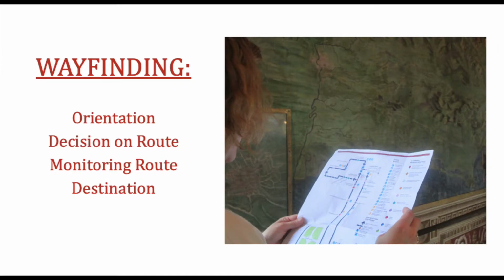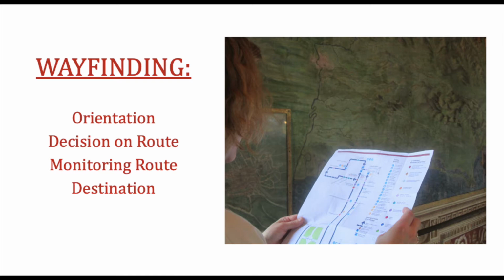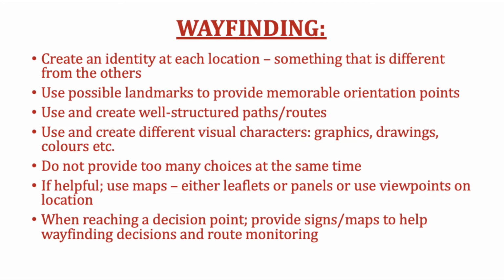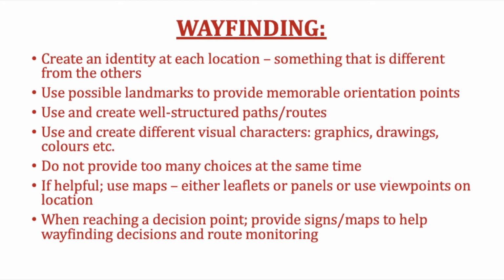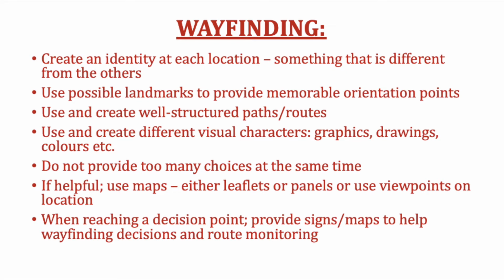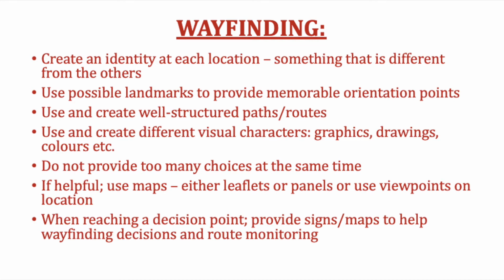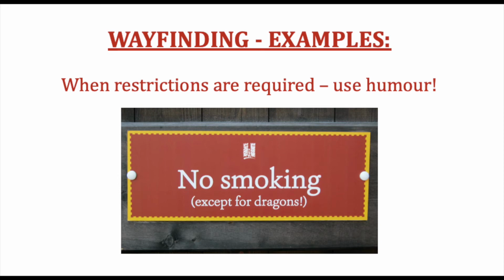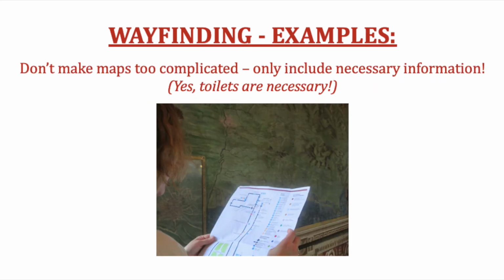What is Wayfinding? Tips and ideas!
Museum and heritage interpretation has many layers and overlaps with so many different disciplines and practices.
I would like to explore these further through both theoretical and practical examples in these videos. I would love to hear your experiences and views as well!

This video is about wayfinding at museums and heritage sites!

About me:
I am an experienced museum and heritage interpreter and have worked internationally in the sector for many years.
I have a MA in Archaeology from Aarhus University in my native Denmark, a MA in Museum Studies from Leicester University, England and gained my PhD in Museum Interpretation and Communication at the University of St Andrews, Scotland in 2014.
I have worked at museums in the UK, in Denmark and with many international partners over the years.
However, I still miss interpretation discussions, debates, definitions and sharing of knowledge and practices within the sector.
Therefore, I have started this channel where I talk about my own experiences and observations I have come across within the sector and in my research.
The views expressed here are entirely my own and do not in any way claim to be the only way forward. In fact, museum and heritage interpretation is a field in constant development so I very much hope that some of the content I present here will be outdated quickly.
I hope my experiences will be useful for you in your own interpretation and storytelling journey – and that you will want to share your own experiences.